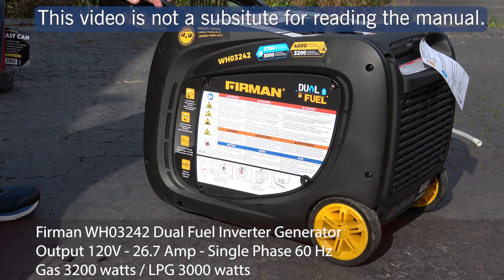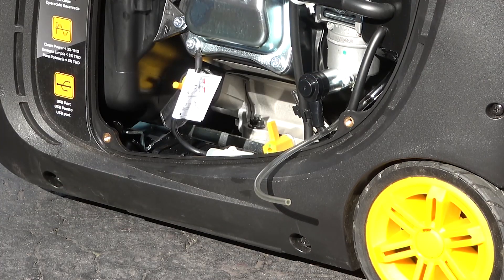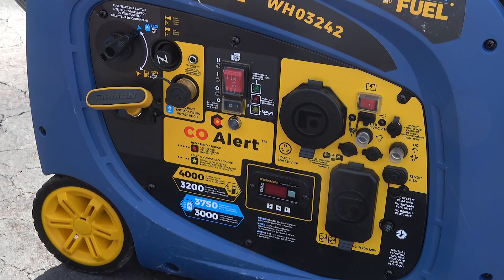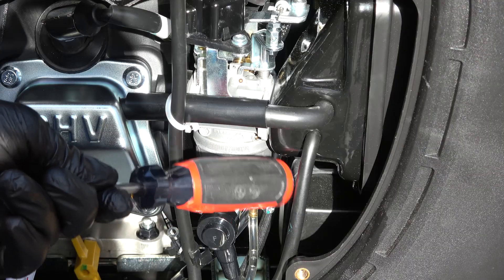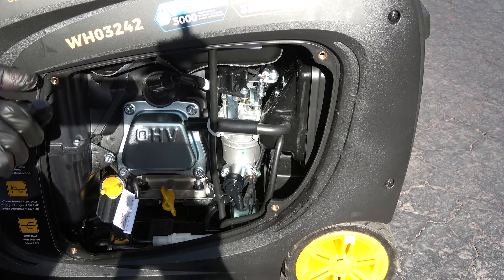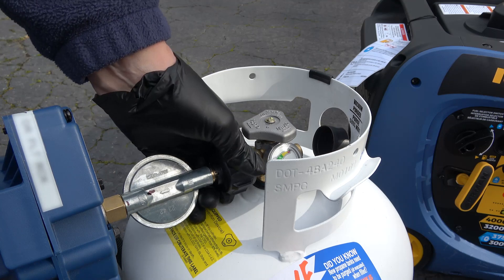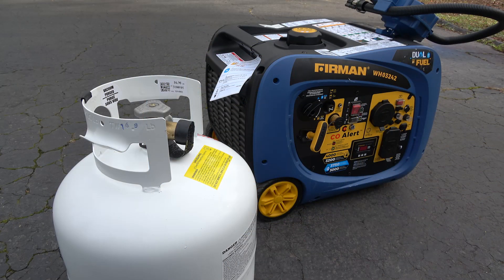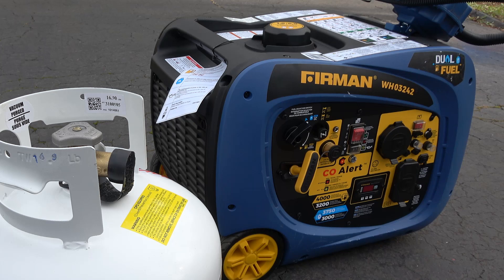FIRMAN SWITCHING TO PROPANE OUTPUT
Those with a duel fuel generator have the advantage of using either fuel. For some switching to propane can mean less maintenance and safer operation. Join us as we starve a gasoline Firman to switch over to propane only.